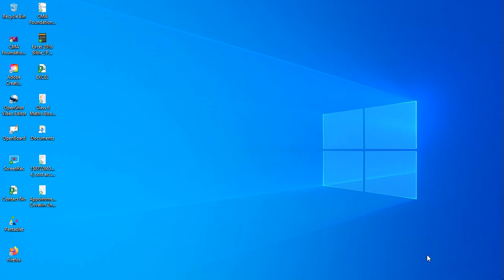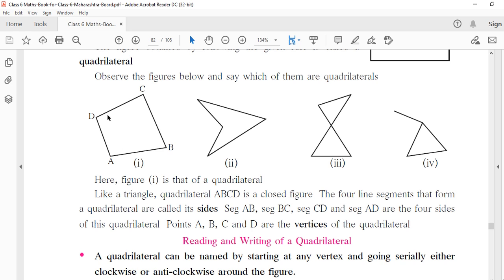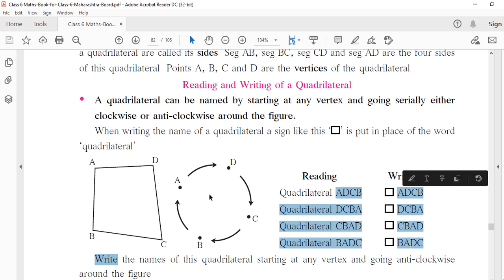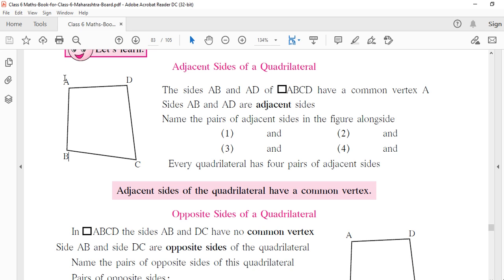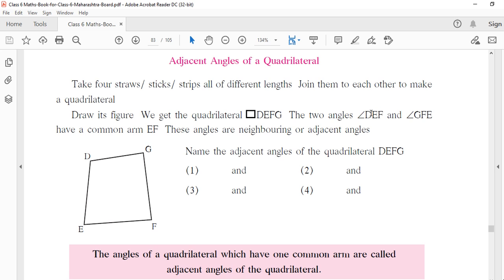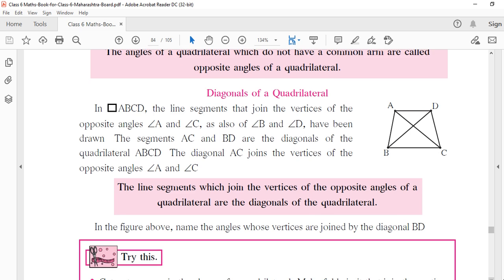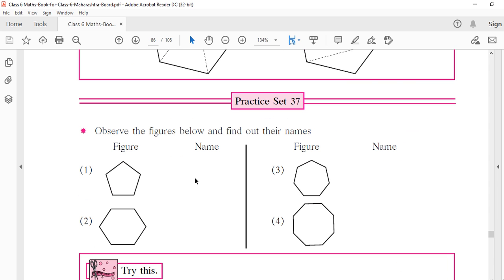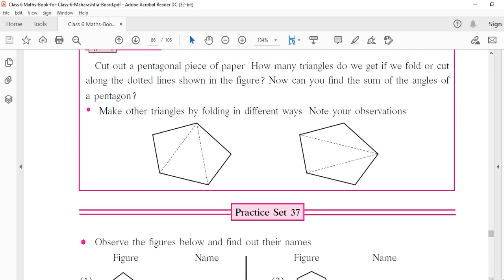Class 6 | Chapter 16 | Quadrilaterals | Part I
Hi Students,

Here is our video lecture for Class 6 students on Chapter 16 : Quadrilaterals.